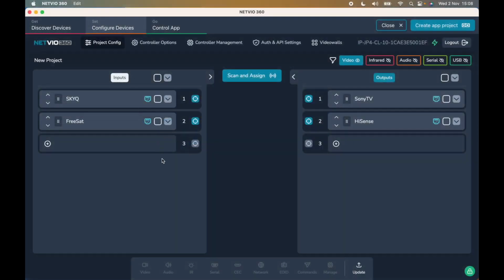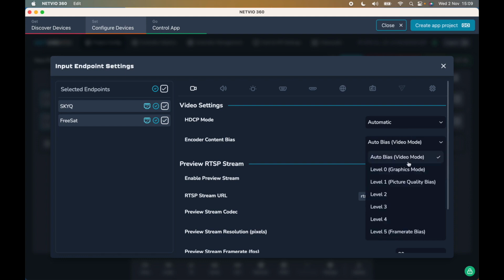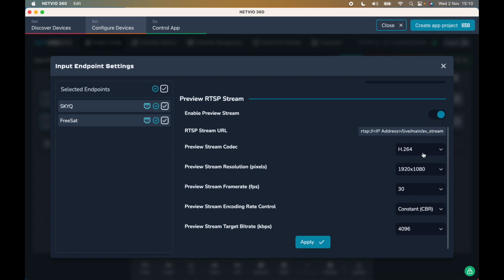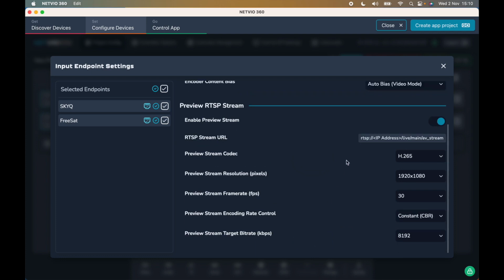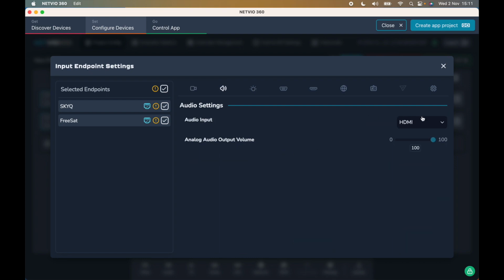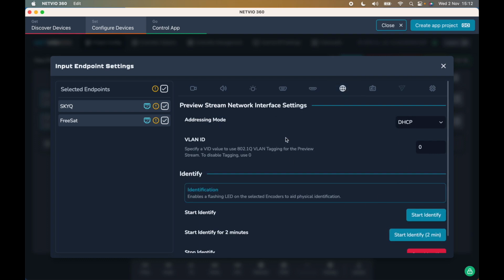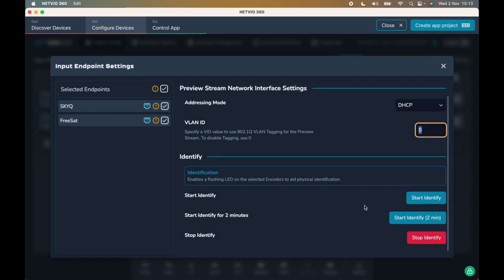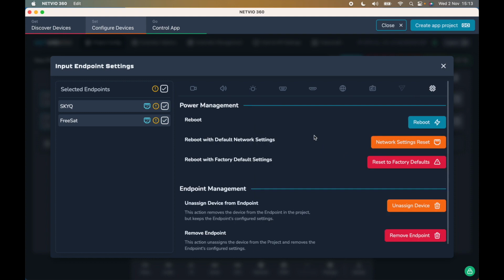Netvio JP4 Configuration Encoder Config